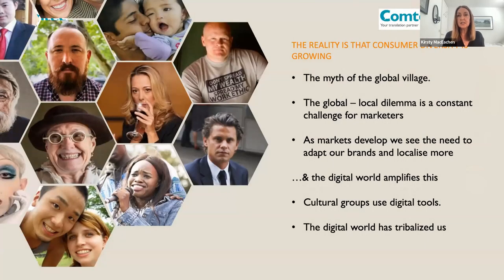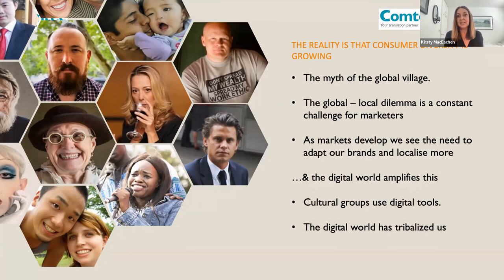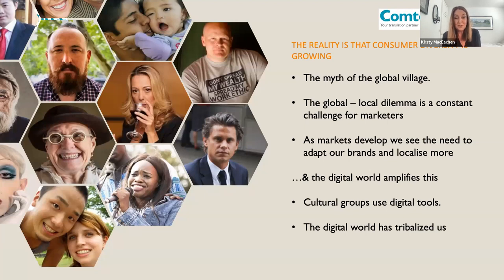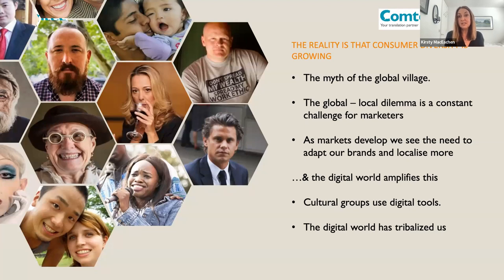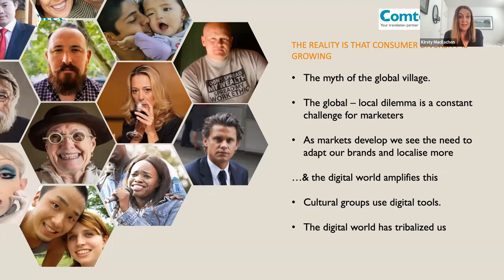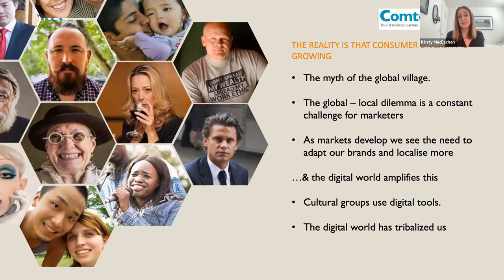Webinar: Leading your brand marketing with cultural competence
Navigating the differences across cultures is a tricky business.

For anyone that has grown up in a singular culture, we tend to perceive the actions of others as simply who they are, rather than a product of their cultural programming. In the world of marketing, it can be the difference between a successful global brand, a brand that continues to fall short of its growth ambitions, or a cultural fiasco!

Often, we have a bad habit of looking at the impact of culture retrospectively, of seeing the mistakes made and misalignments after the bulk of the work is done and marketing funds spent.

In this webinar, James Brown, Head of Commercial at Comtec is joined by Kirsty MacEachen, Comtec’s Cultural Services Partner, to discuss the importance of having cultural conversations early on.

We’ll be exploring how an understanding of culture can make us infinitely better marketeers, from the campaigns we produce to the knowledge of when to localise, and everything in between.